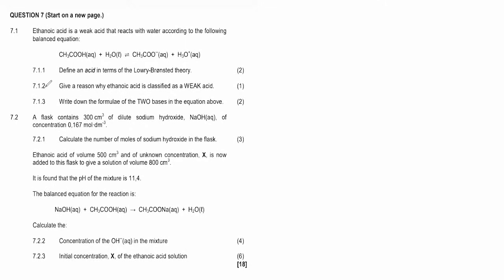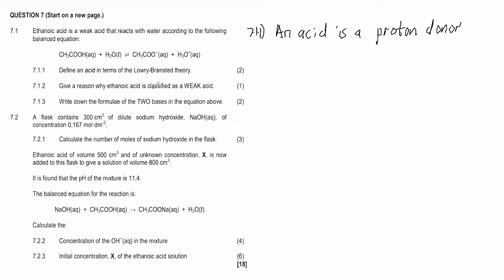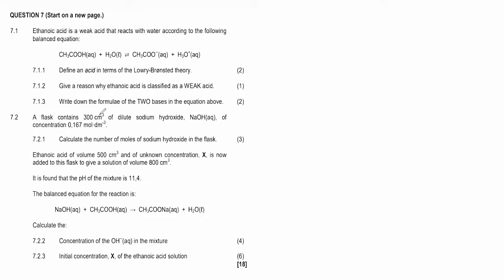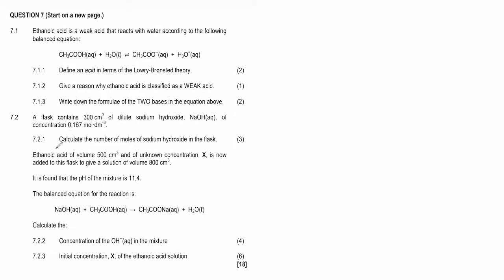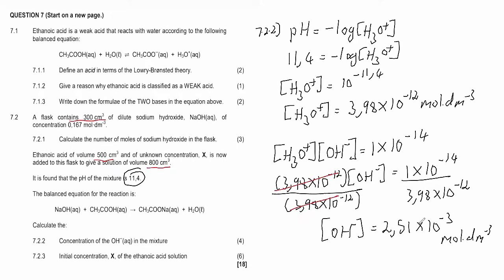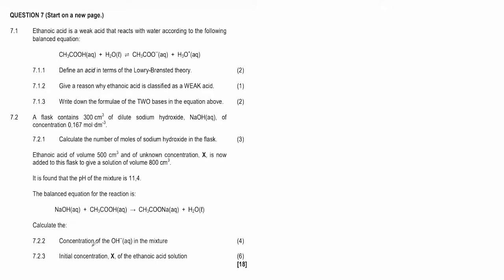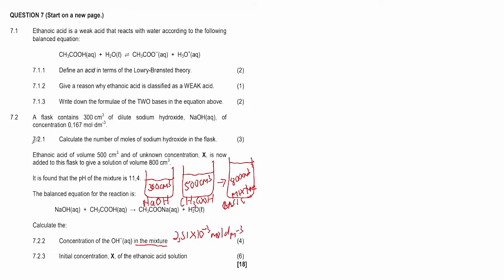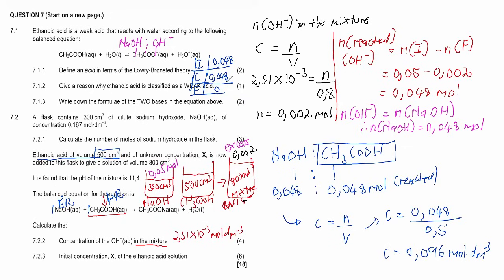ACIDS & BASES EP 03 | TITRATION CALCULATIONS | GRADE 12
An acid is a proton donor.
A base is a proton acceptor.